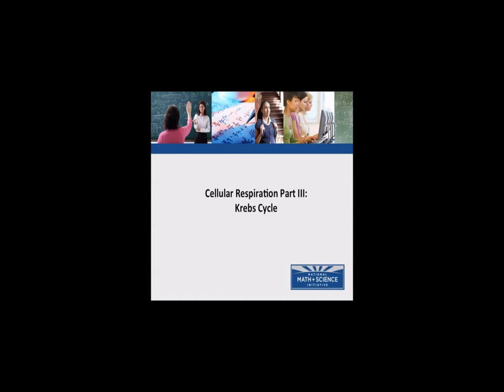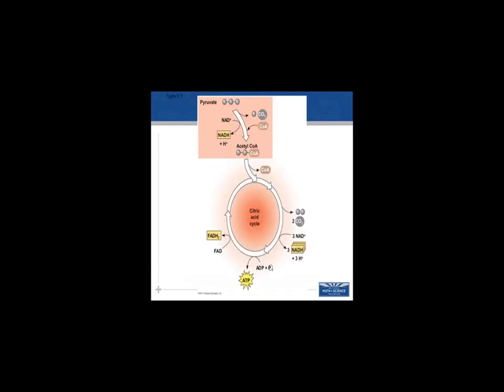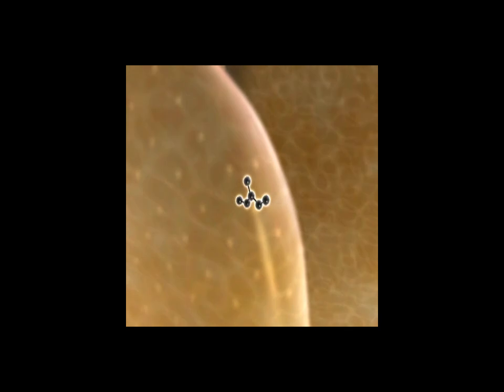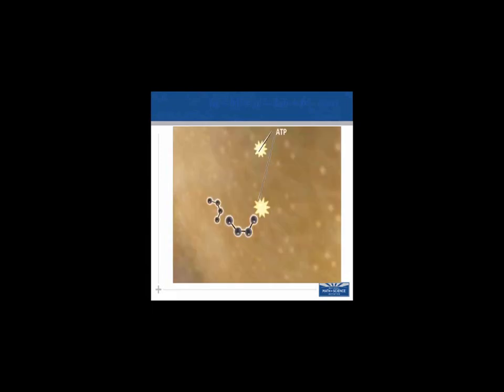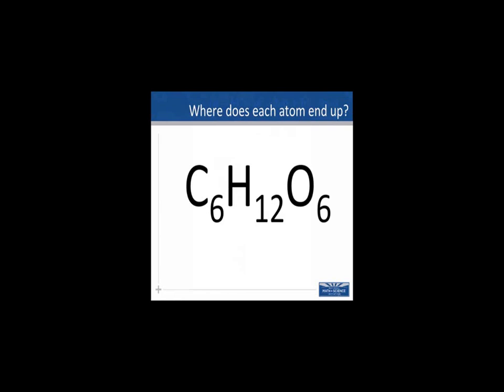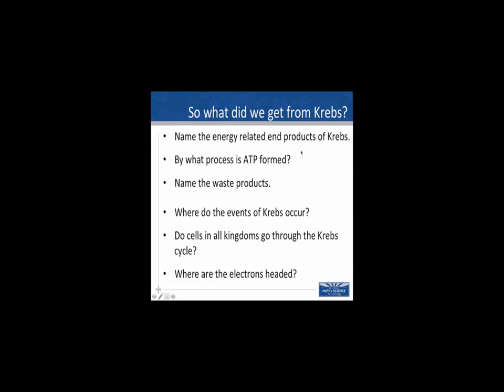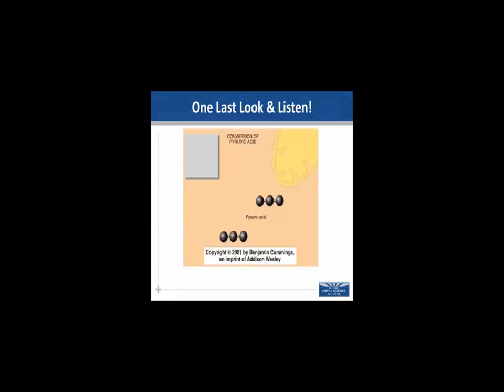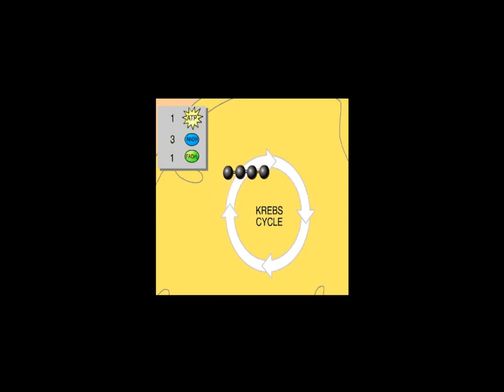03 Cell Respiration Krebs Cycle Screencast